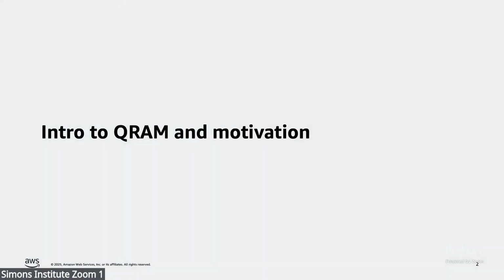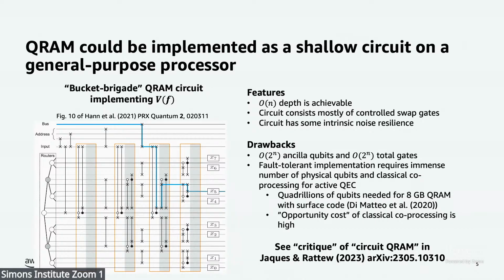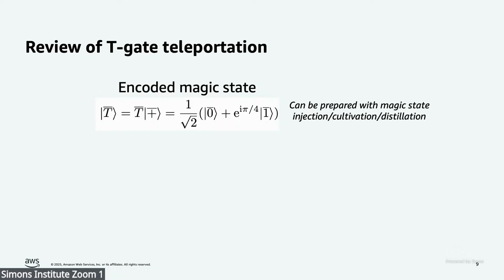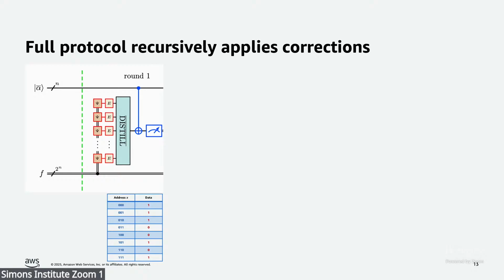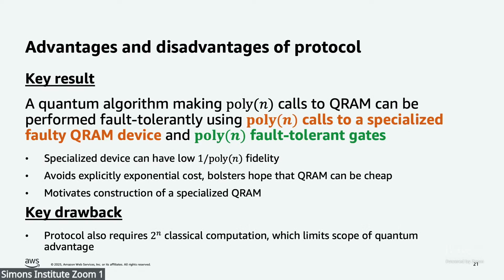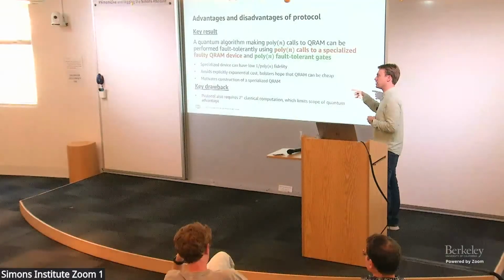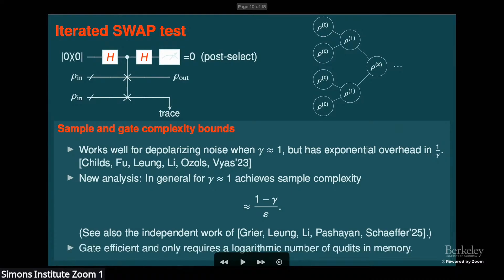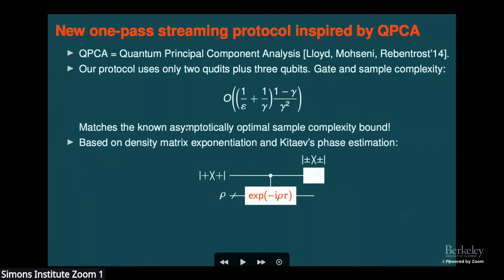A distillation–teleportation protocol for fault-tolerant QRAM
Andras Gilyen (HUN-REN Alfréd Rényi Institute of Mathematics), Alexander M. Dalzell (AWS Center for Quantum Computing)
Quantum Algorithms, Complexity, and Fault Tolerance Reunion

We present a protocol for fault-tolerantly implementing the logical quantum random access memory (QRAM) operation, given access to a specialized, noisy QRAM device. For coherently accessing classical memories of size $2^n$, our protocol consumes only $\mathrm{poly}(n)$ fault-tolerant quantum resources (logical gates, logical qubits, quantum error correction cycles, etc.), avoiding the need to perform active error correction on all $\Omega(2^n)$ components of the QRAM device. This is the first rigorous conceptual demonstration that a specialized, noisy QRAM device could be useful for implementing a fault-tolerant quantum algorithm. In fact, the fidelity of the device can be as low as $1/\poly(n)$. The protocol queries the noisy QRAM device $\poly(n)$ times to prepare a sequence of $n$-qubit QRAM \textit{resource states}, which are moved to a general-purpose $\poly(n)$-size processor to be encoded into a QEC code, distilled, and fault-tolerantly teleported into the computation. To aid this protocol, we develop a new gate-efficient streaming version of quantum purity amplification that matches the optimal sample complexity in a wide range of parameters and is therefore of independent interest.

The exponential reduction in fault-tolerant quantum resources comes at the expense of an exponential quantity of purely classical complexity---each of the $n$ iterations of the protocol requires adaptively updating the $2^n$-size classical dataset and providing the noisy QRAM device with access to the updated dataset at the next iteration. While our protocol demonstrates that QRAM is more compatible with fault-tolerant quantum computation than previously thought, the need for significant classical computational complexity exposes potentially fundamental limitations to realizing a truly $\mathrm{poly}(n)$-cost fault-tolerant QRAM.

Joint work with: Connor T. Hann, Sam McArdle, Grant Salton, Quynh T. Nguyen, Aleksander Kubica, Fernando G.S.L. Brandao